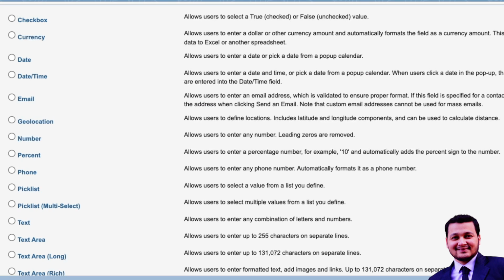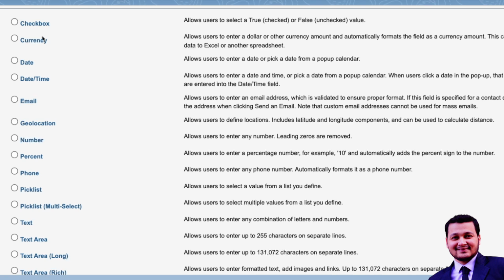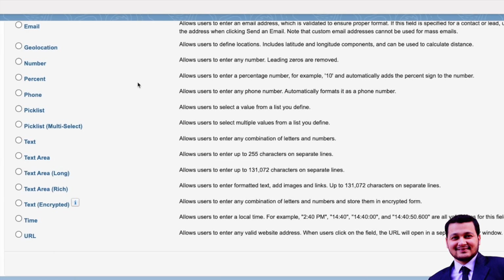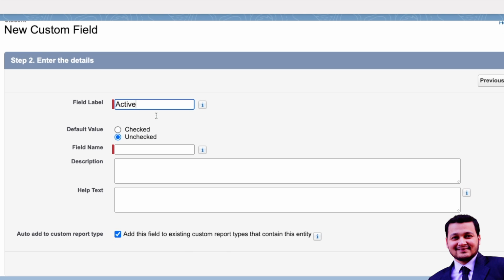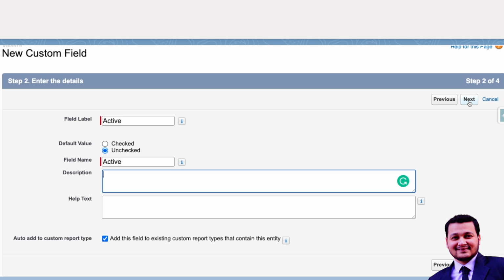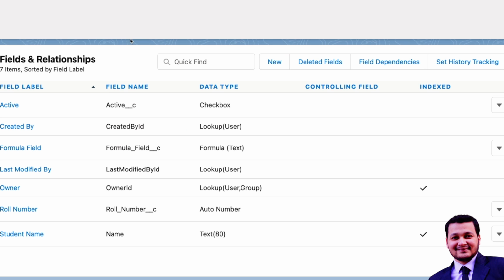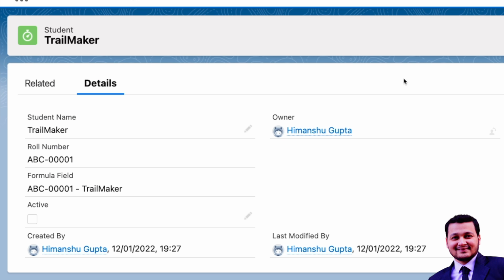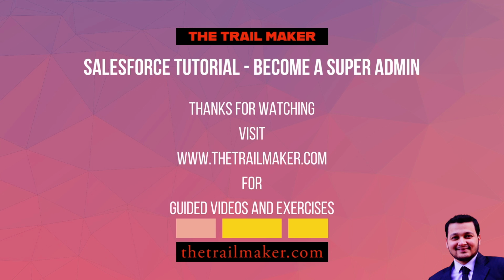Create Checkbox Field In Salesforce | The Trail Maker | Salesforce Administration Training | Clip-24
Salesforce TUTORIAL - BECOME A SUPER Admin - Create Checkbox Field